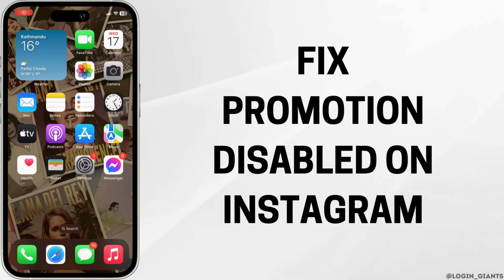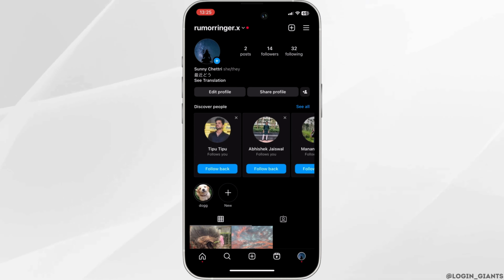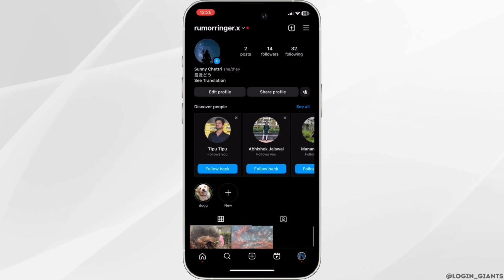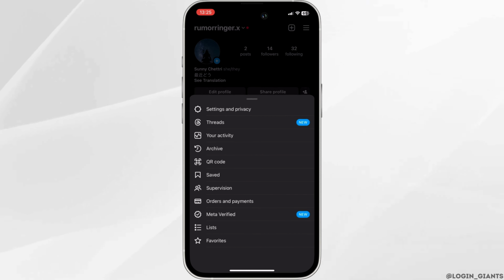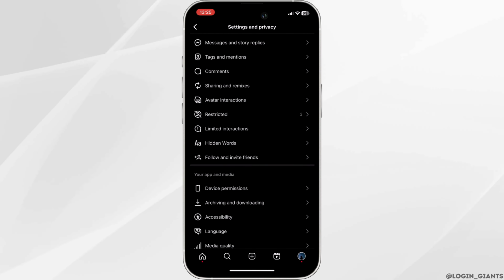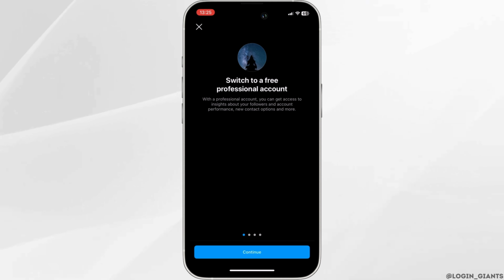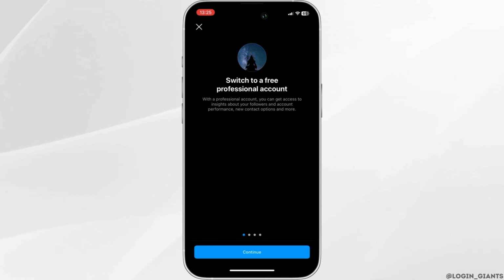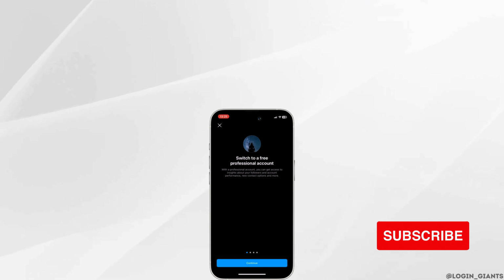How to Fix Promotion Disabled on Instagram | You Can't Run Promotions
Encountering the 'Promotion Disabled' or 'You Can't Run Promotions' issue on Instagram? This guide offers practical solutions to resolve these common Instagram promotion problems.

In this tutorial:
0:00 - Introduction
0:05 - How to Fix Promotion Disabled on Instagram | You Can't Run Promotions

Learn effective strategies to troubleshoot and fix the issue of disabled promotions on Instagram. This tutorial covers various approaches, from checking account settings to contacting Instagram support, ensuring your promotional activities can resume smoothly.

Overcome the hurdles of Instagram promotions with this detailed and easy-to-follow guide!